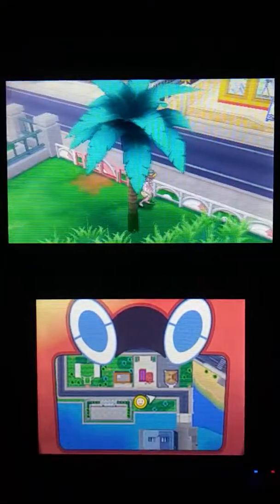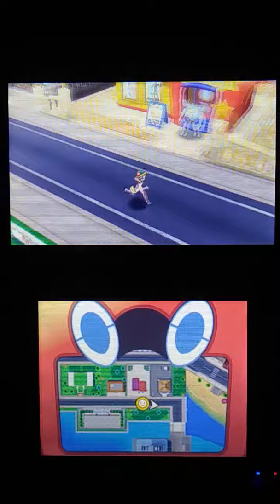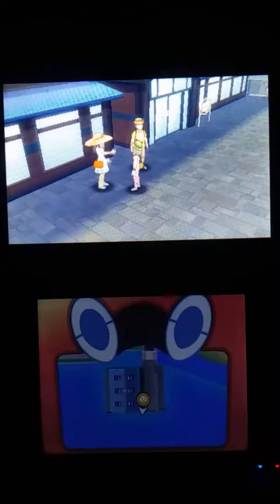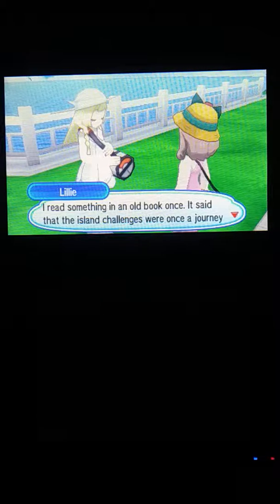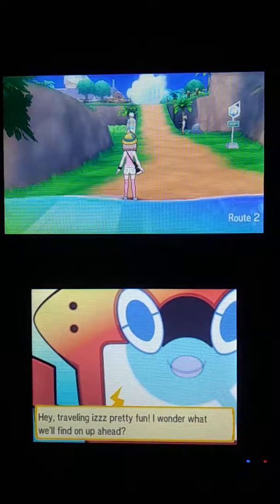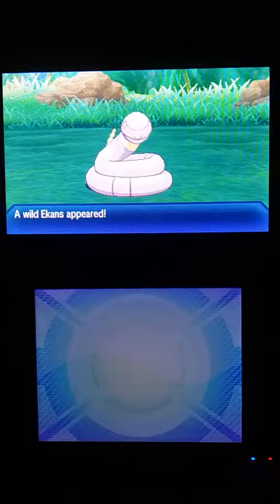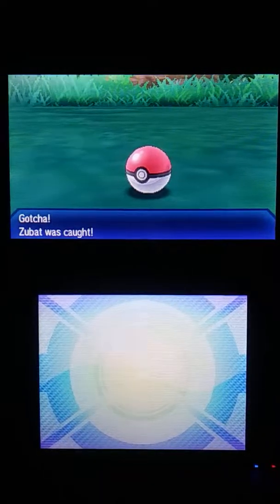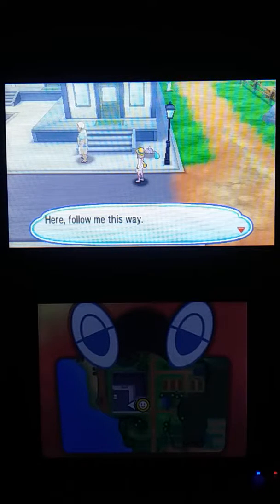Pokemon Ultra Sun Episode 7: Spooky Hau'oli Cemetery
Spooky might be misleading.